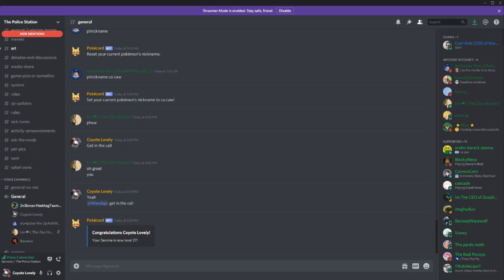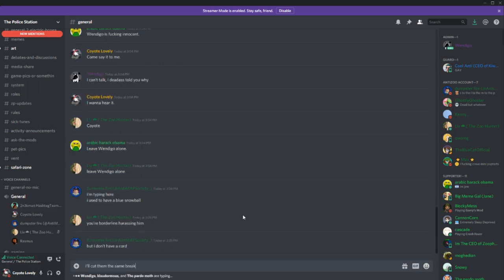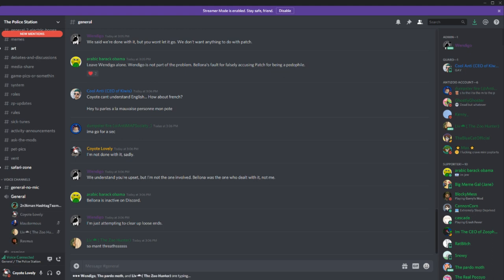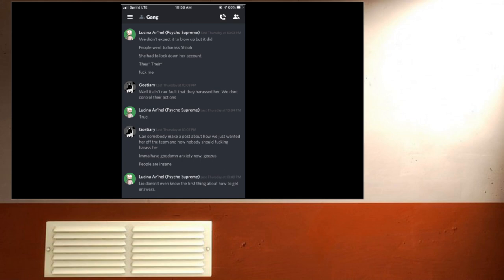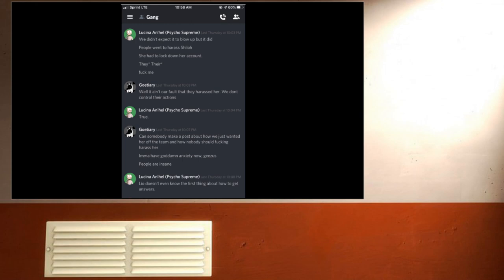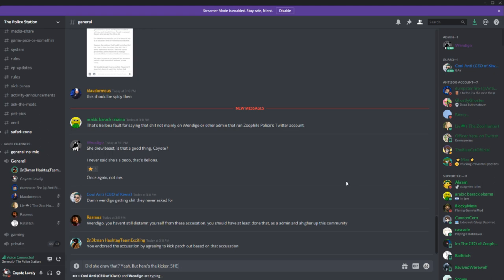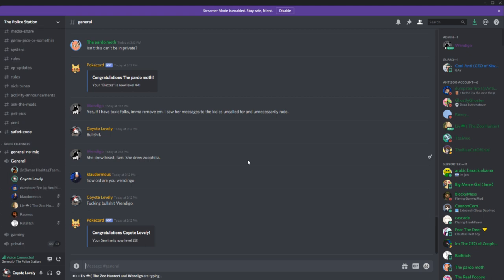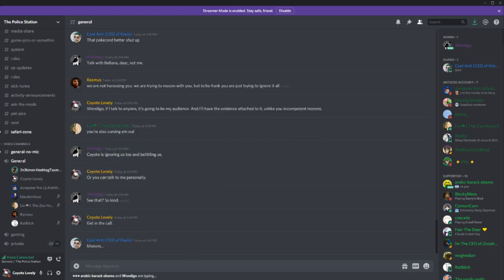The Zoophile Police Drama: A Prelude (UPDATED)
Call in the Zoophile Police's discord server. I attempted to speak to Wendigo in person. They declined. I'll be following up on this with a proper video this month, until then, enjoy the prelude to it.

This video includes DMs where Bellona confirms to Patchwork Heart that the accusations against them were not followed up on properly, and also includes DMs between Bellona and Wendigo confirming it was a joint decision to support the accusations levied against Patchwork Heart.

Wendigo is not innocent, Patch is not guilty.

UPDATE: We've become more aware of the extent Bellona was doing all kinds of shady shit, and while the information in this video is accurate, some of the things attributed to Wendigo have been proven to not be their fault. I'll be including the explanation in the commentary on this situation later this month. Until then, LioConvoy has made a video on this, I've shouted it out on my community tab. Go give it a watch for more info. Thank you.